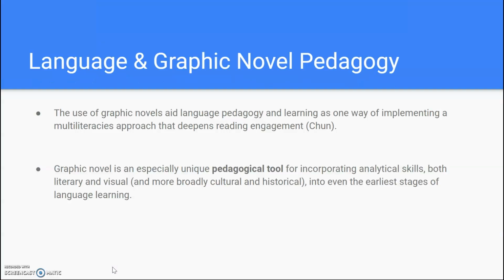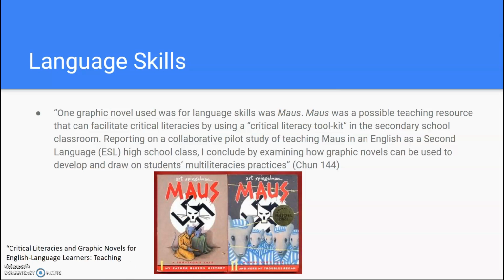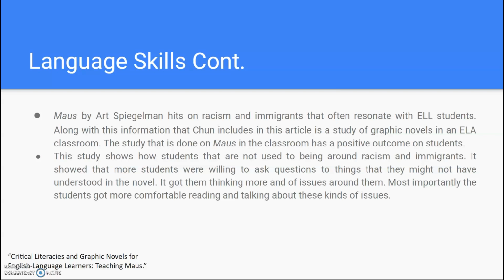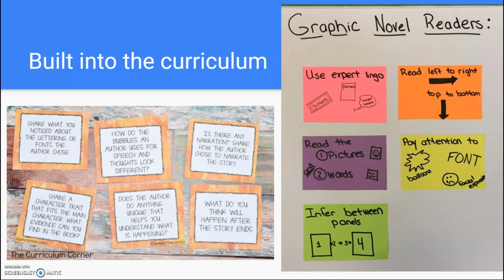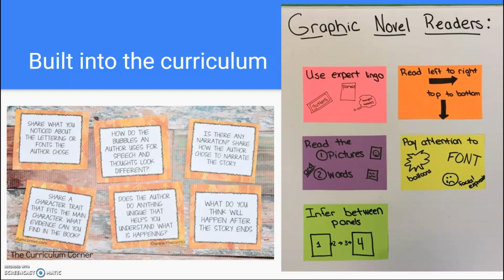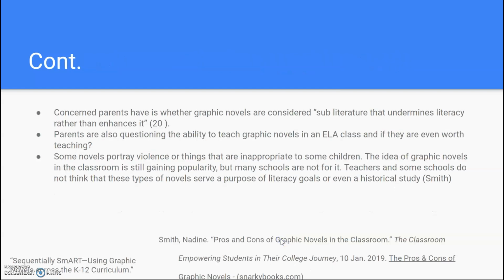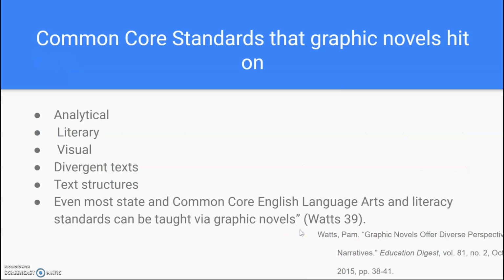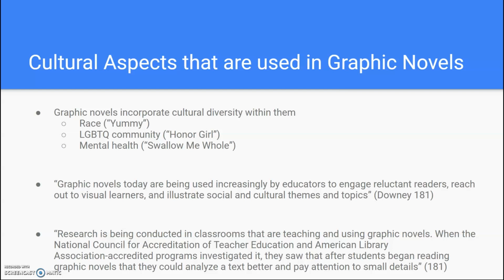Pedagogy Presentation: Using Graphic Novels in the Classroom.